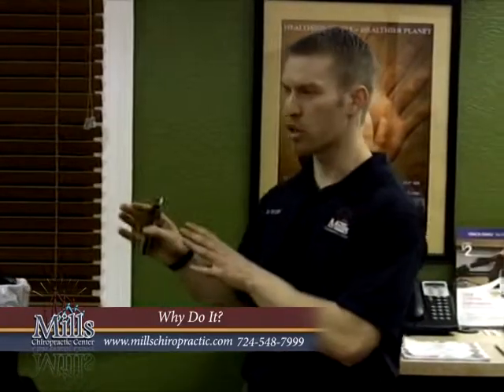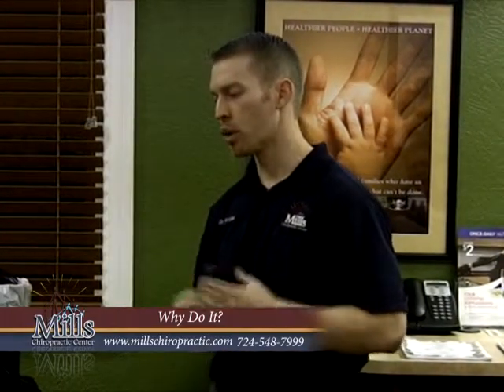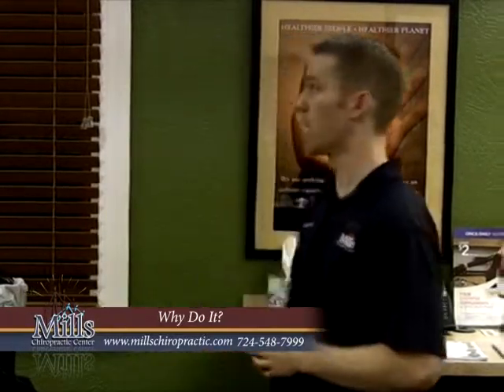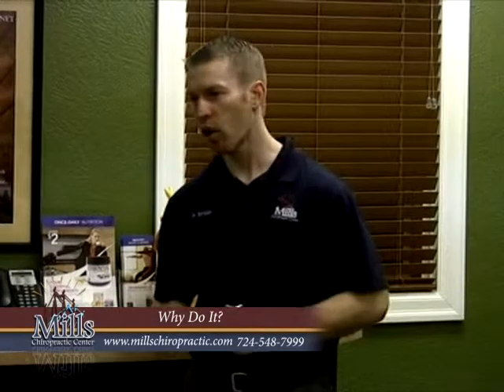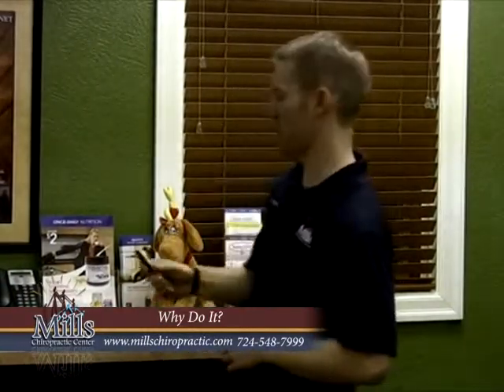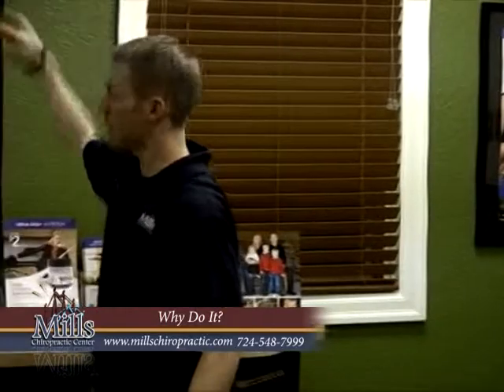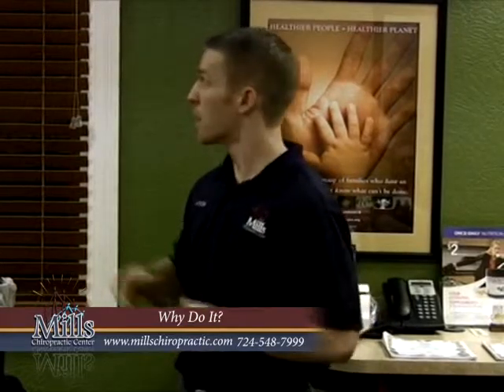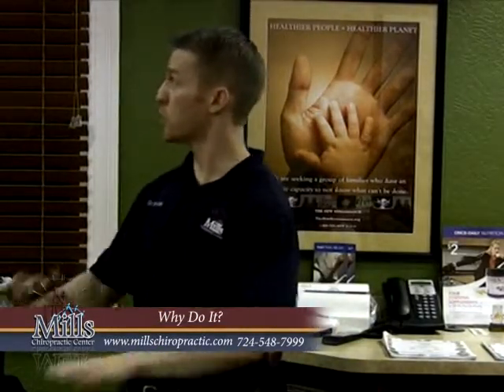Why Do It